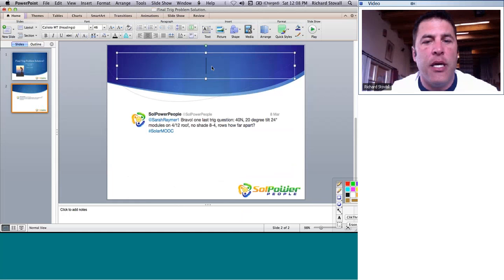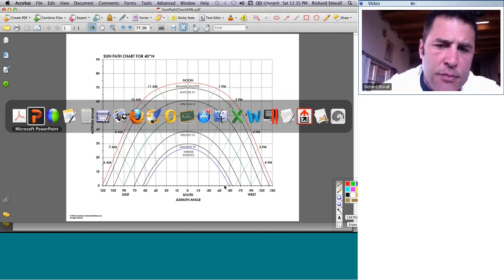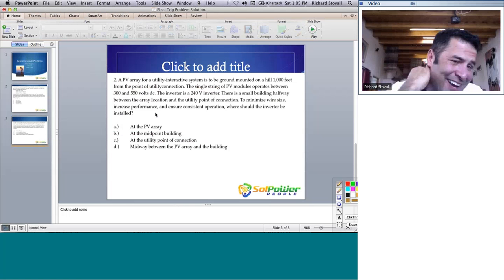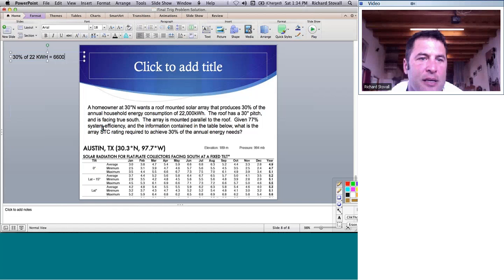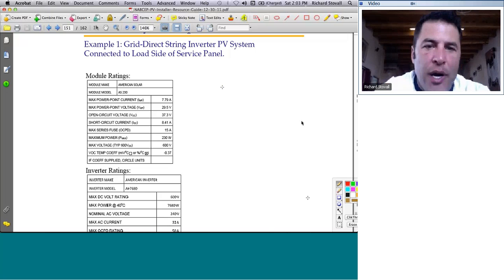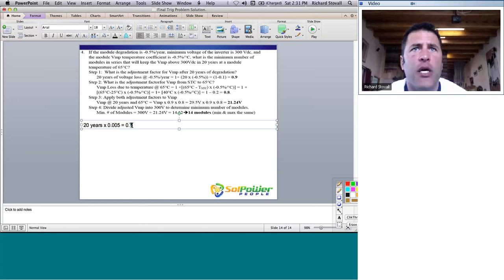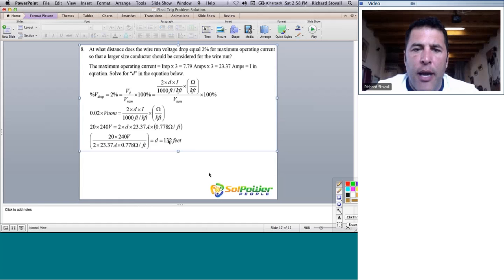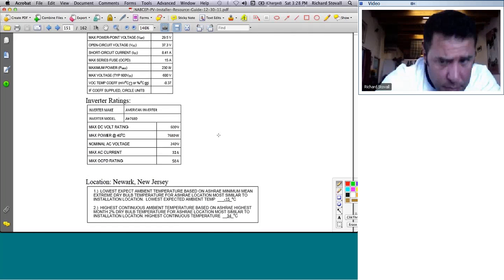SolPowerPeople SolarMOOC 031012 Spontaneous Study Session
SolPowerPeople's Richard Stovall hosts a 3 1/2 hour study session for the SolarMOOC where various problems from the NABCEP Resource Guide are worked out and new problems are created.